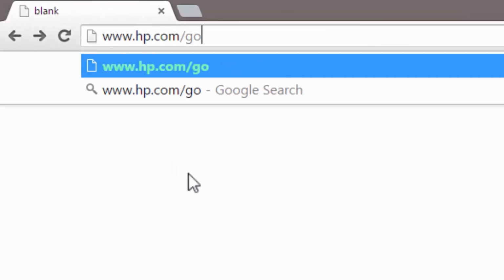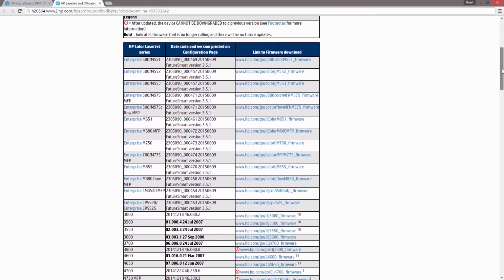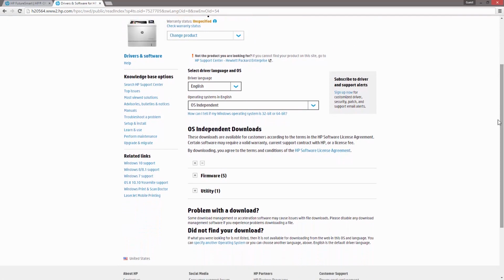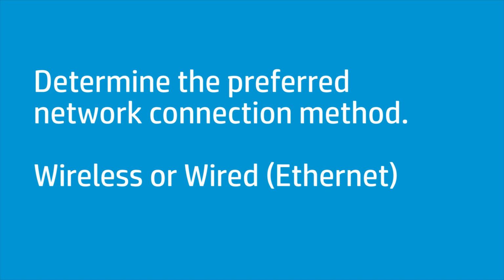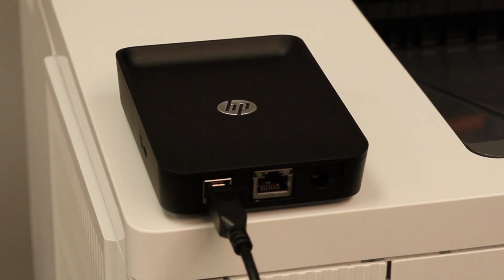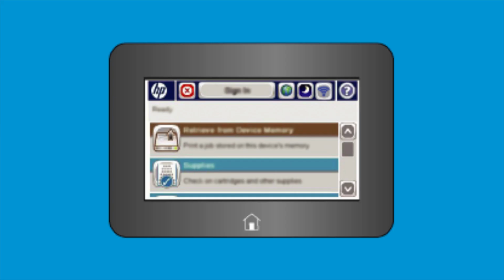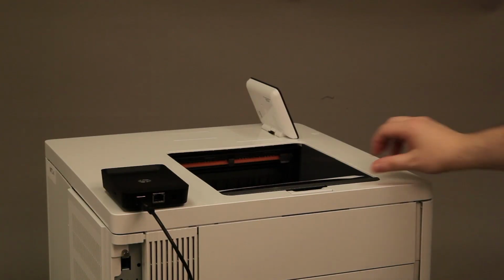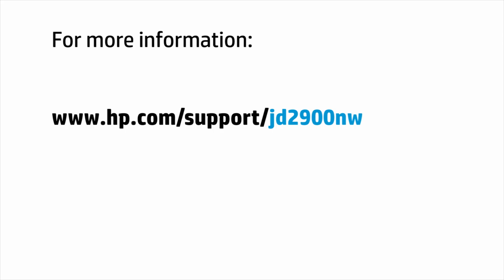Installing an HP Jetdirect 2900nw Print Server | HP Printers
Learn how to connect an HP Jetdirect 2900nw Print Server to your HP printer.